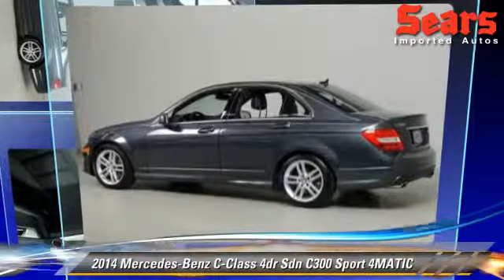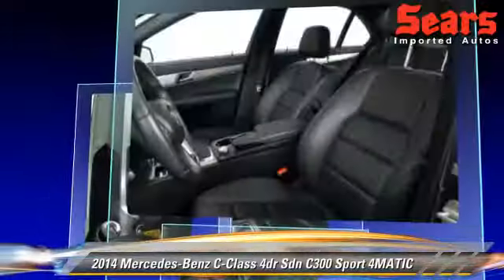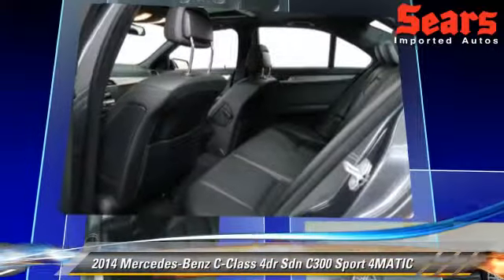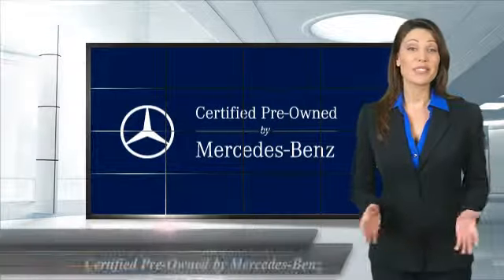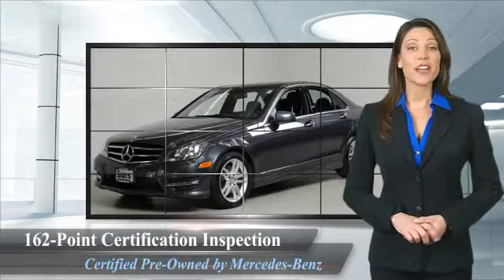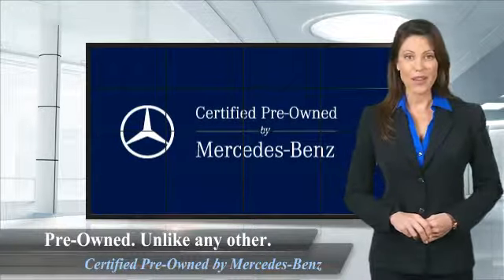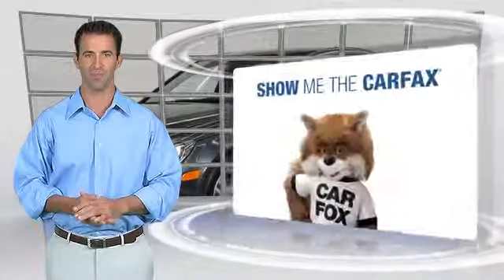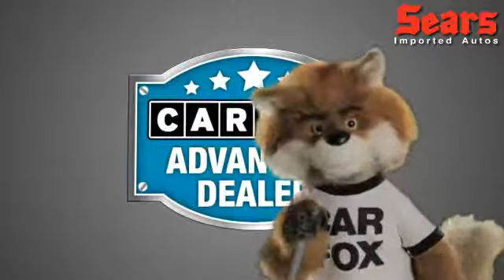Sears Imports, Minnetonka MN 55305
Sears Imports

[DFIN:3:3201934:I:2131:110E941D:075a11688b0aa924b5d23af5c947bb4f]